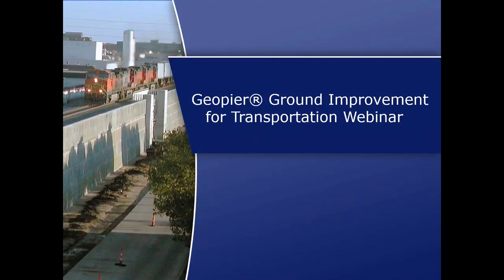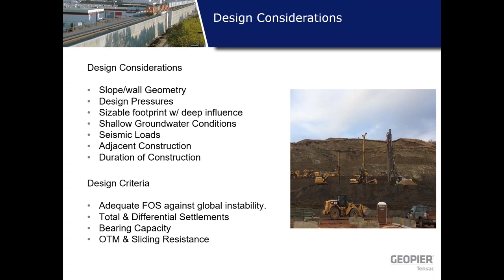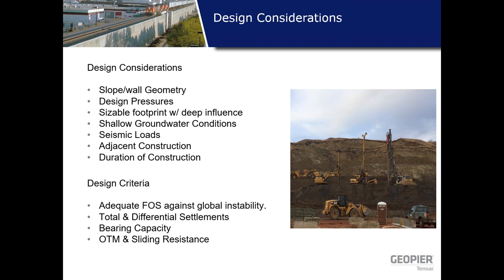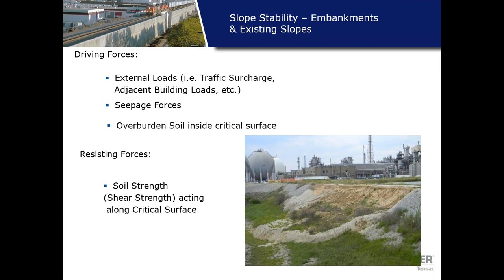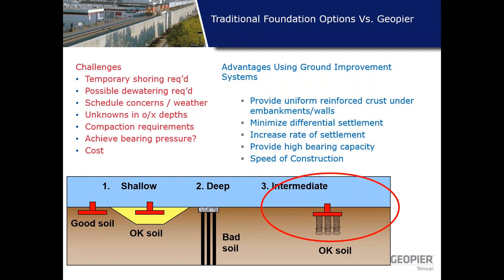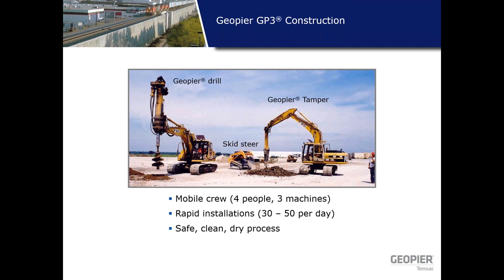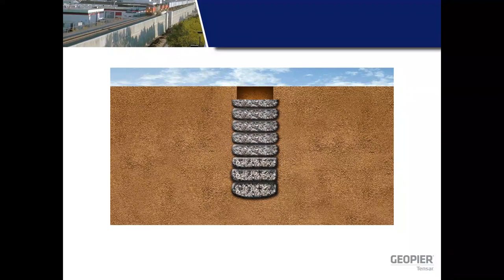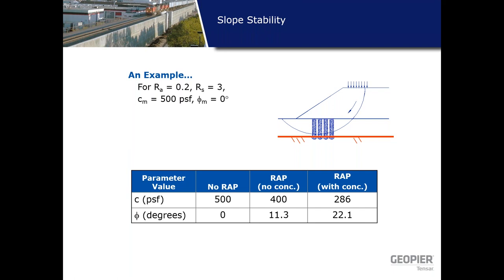Geopier® Ground Improvement Solutions for Transportation Sector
This webinar covers Geopier® Rammed Aggregate Pier® (RAP) technologies that are used to solve ground improvement needs of DOT projects, including support of embankments, Mechanically Stabilized Earth (MSE) walls and Cast-In-Place (CIP) walls designed for grade separation on commercial projects.

Our informative discussion will include:
  -  Improving stability of slopes with RAP reinforcement
  -  Reducing total and differential settlement of MSE walls and embankments
  -  Providing high bearing capacity for MSE walls and CIP walls
  -  Eliminating the need for costly deep foundations, temporary shoring, removal and replacement, or other massive earthwork options
  -  Reducing footing size of tall CIP walls by providing higher allowable bearing pressure
  -  Project examples
At Geopier, our goal is to customize a design-build ground improvement system that meets your project pricing and schedule objectives.  We work with you to develop a cost-efficient design that allows for higher design bearing pressures, greater settlement control, and reduced construction schedules.  There is no soil type or structure we cannot handle.

Geopier is a division of CMC.